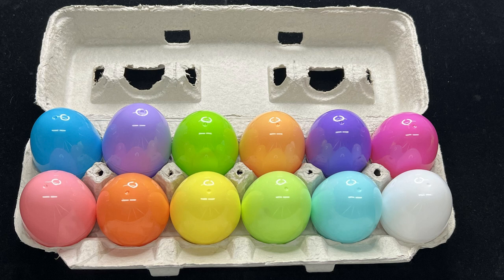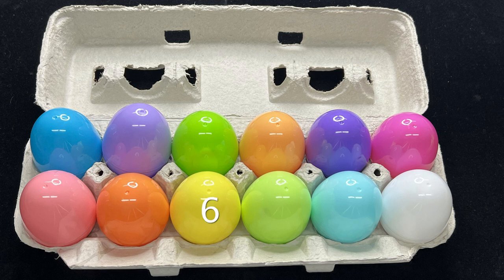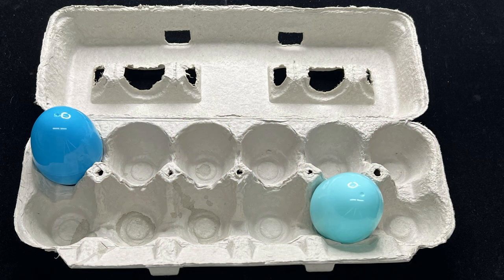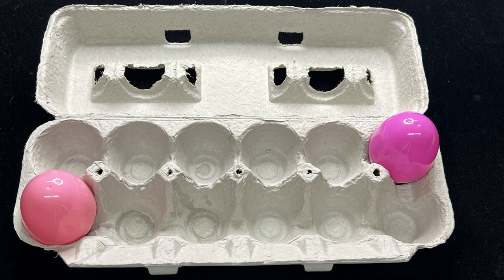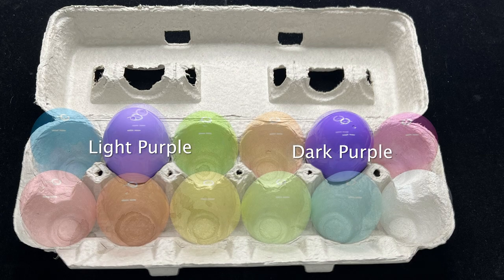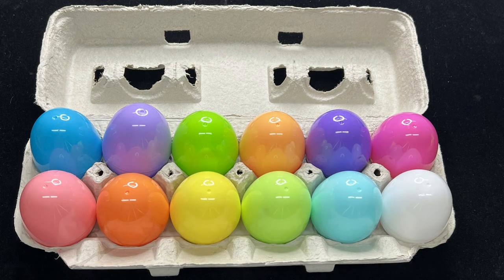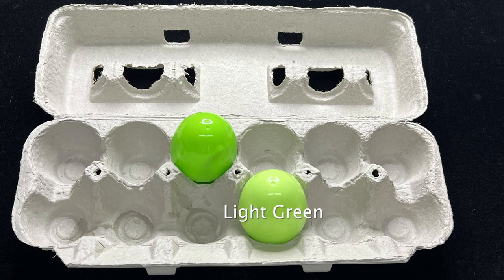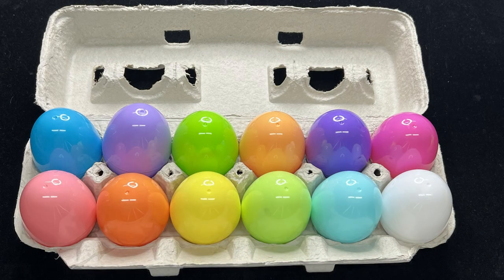youtube video #-G1095oCjkY